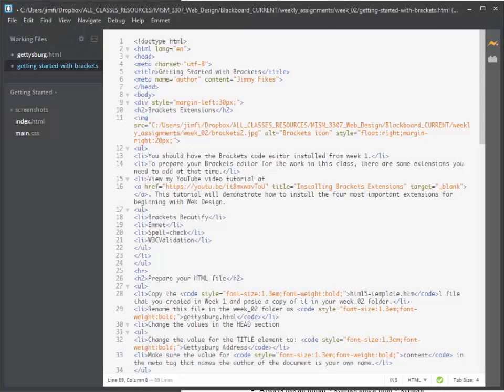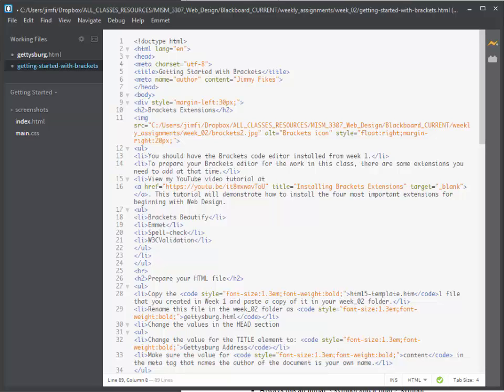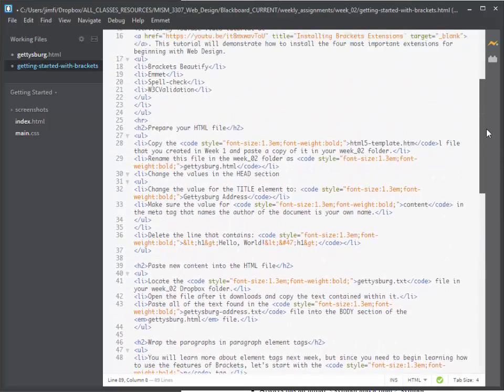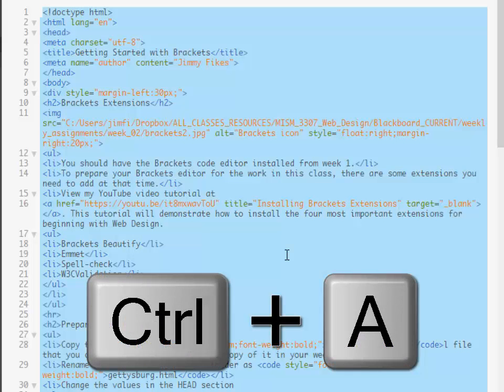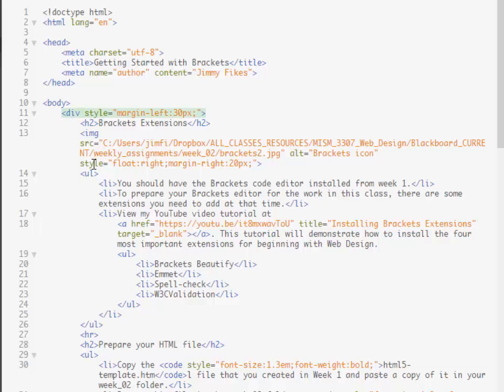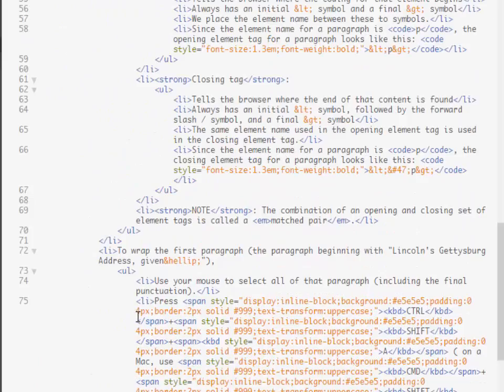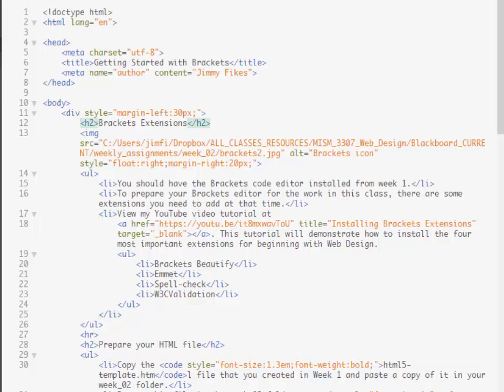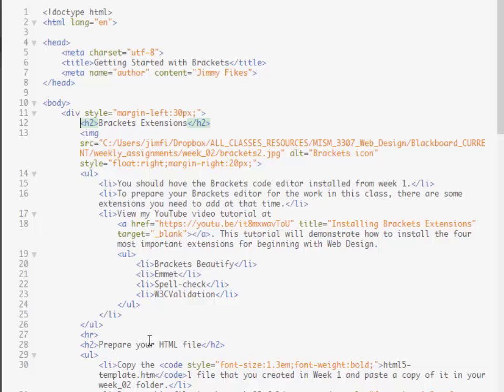Using Brackets Beautify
I demonstrate how to use the Brackets Beautify extension to help make your code easier to read and troubleshoot.